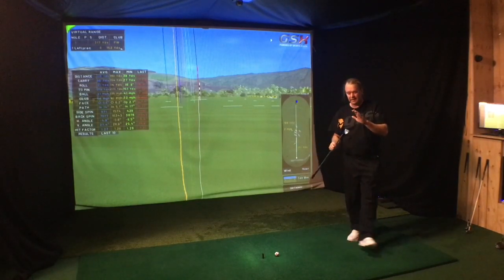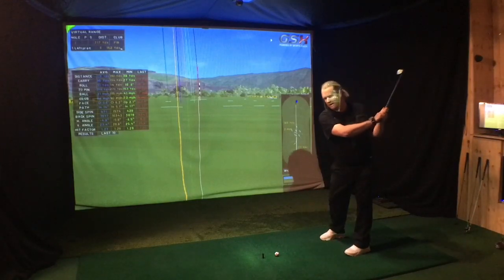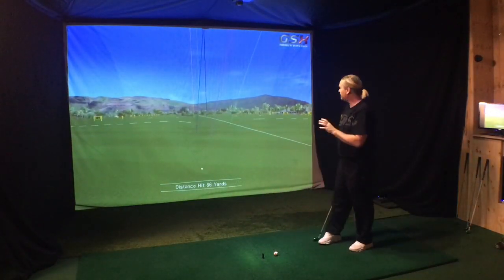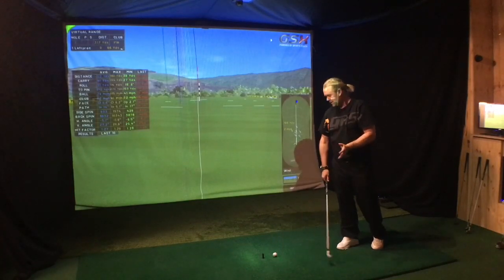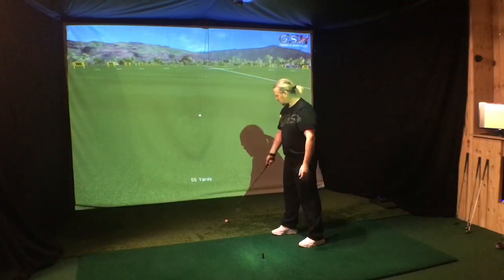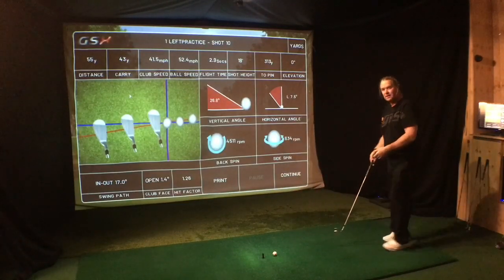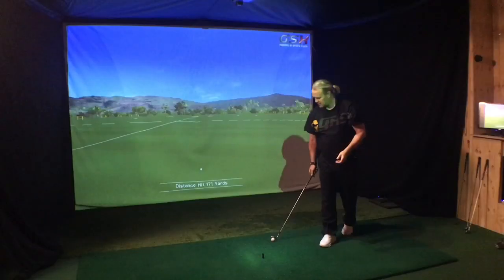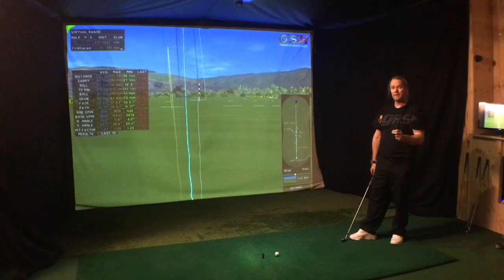Slow down & Learn faster...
To get a feel and understanding of your golf swing you need to slow down to hav any chance of learning anything. Practise slower to learn faster...